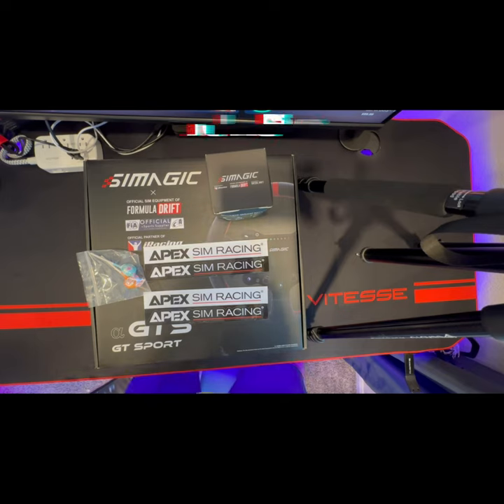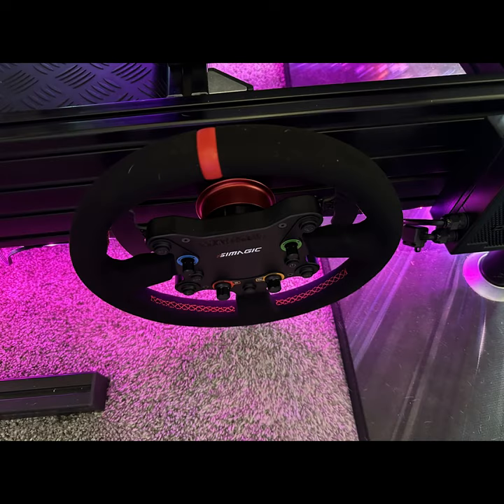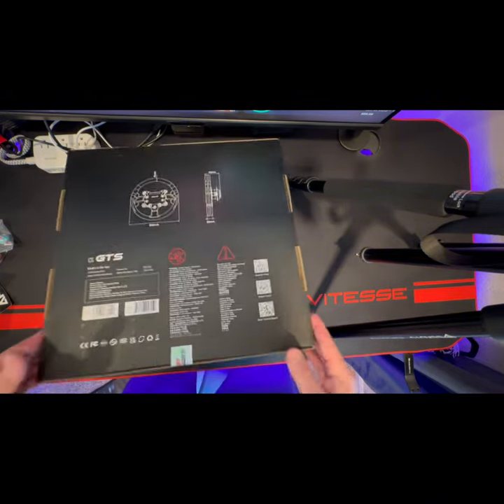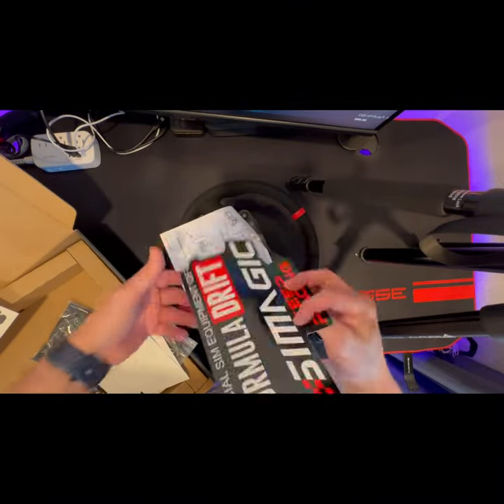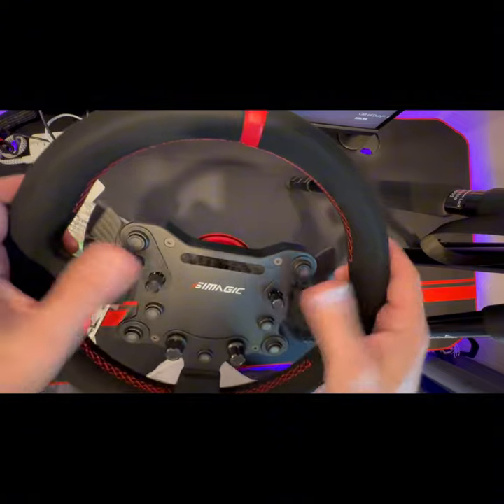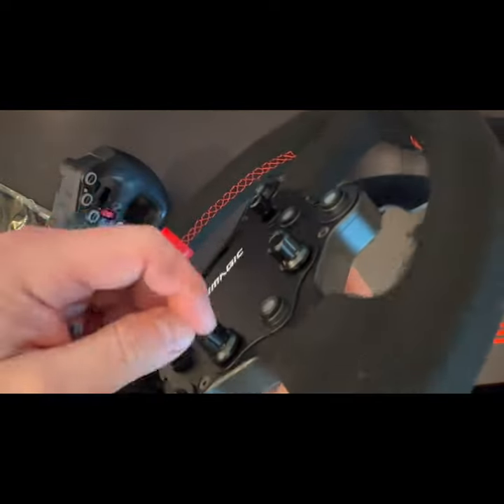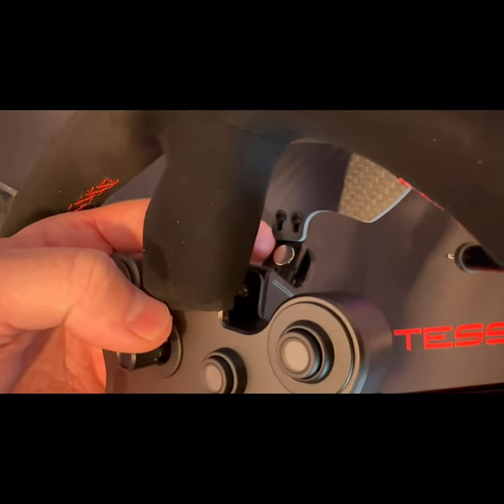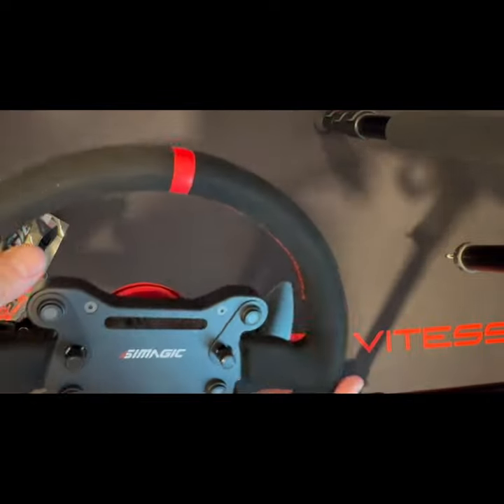Simagic GTS Wheel Unboxing + Wheel Mount